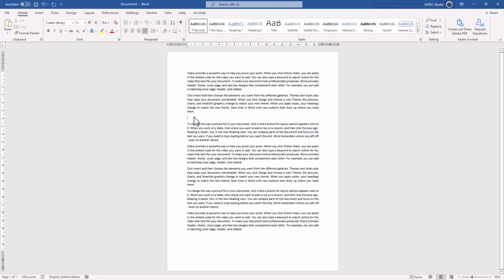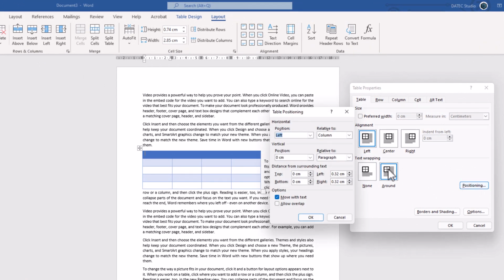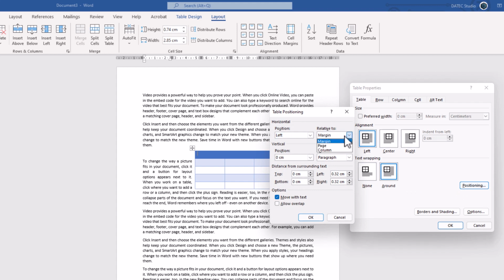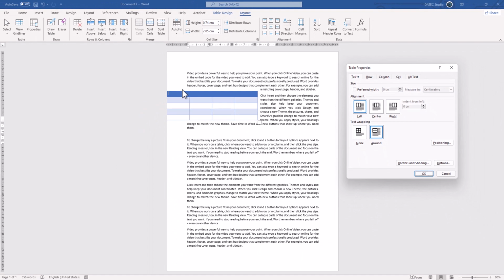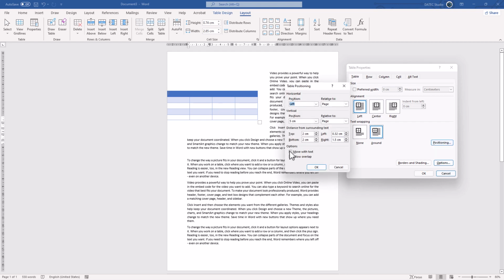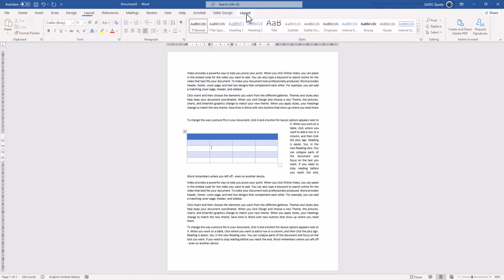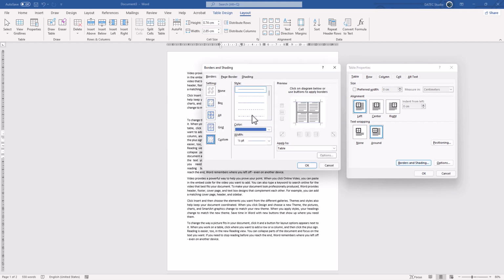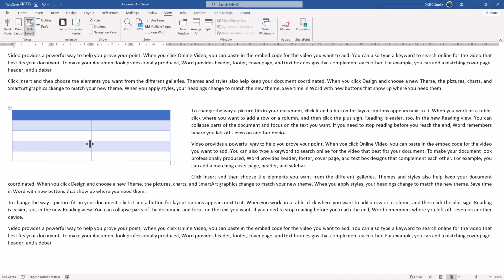#88 - Table Properties Part 2 - Wrapping & Positioning in Microsoft Word